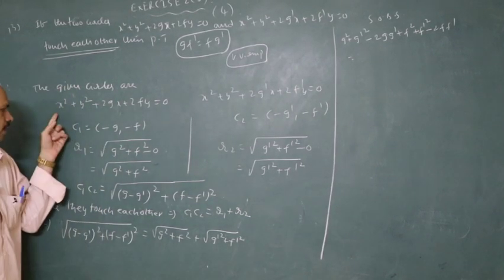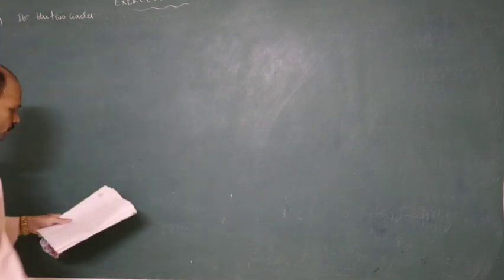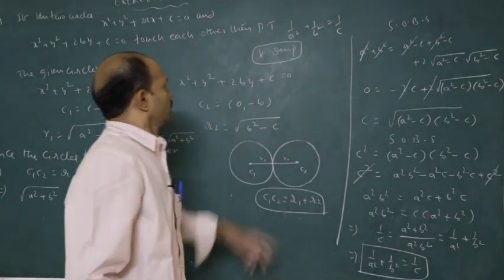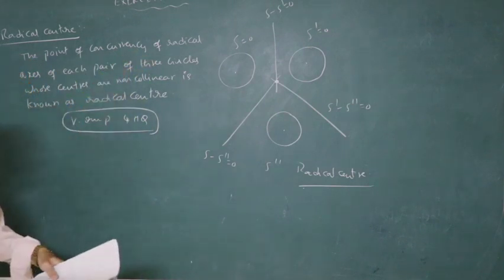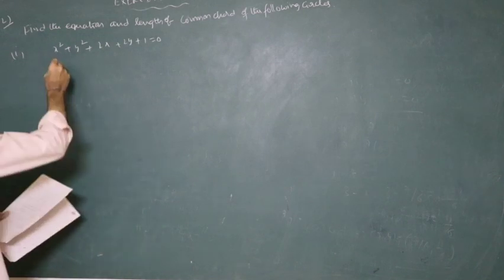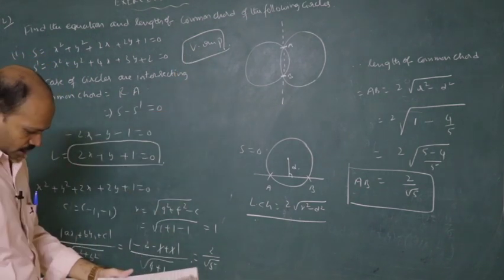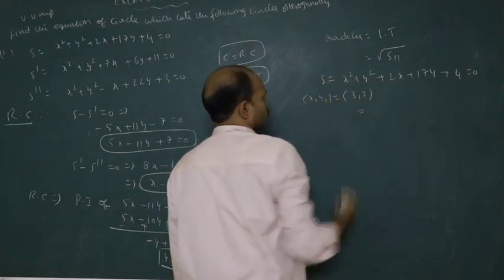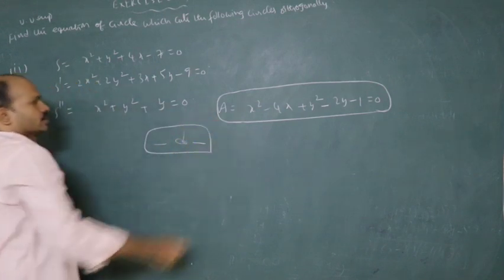NSR IMPULSE VIDEO CLASS#maths system of circles#L5